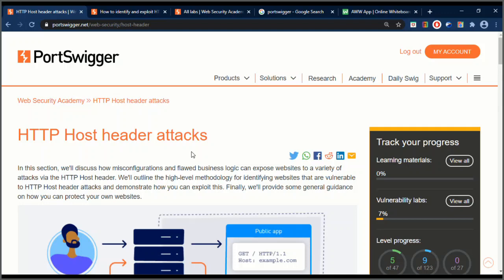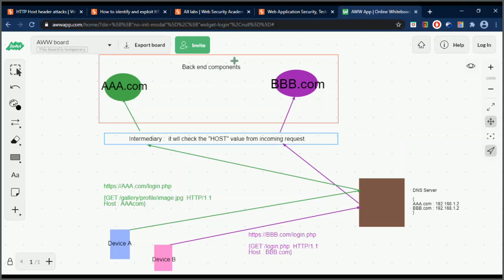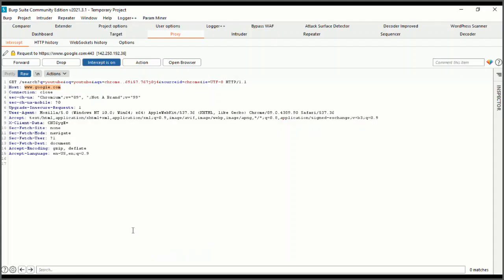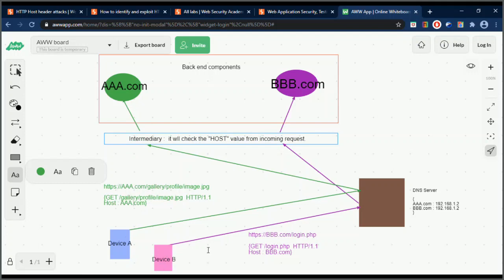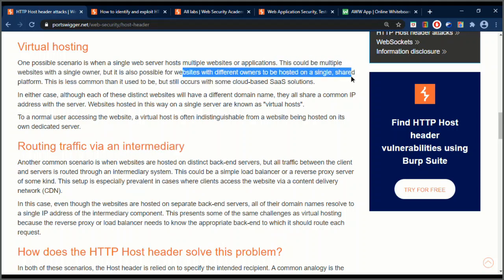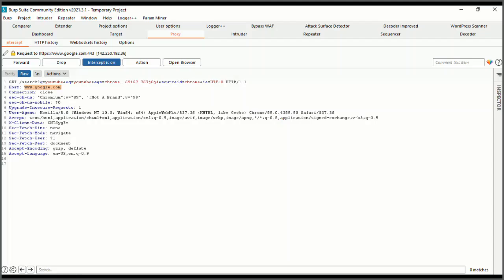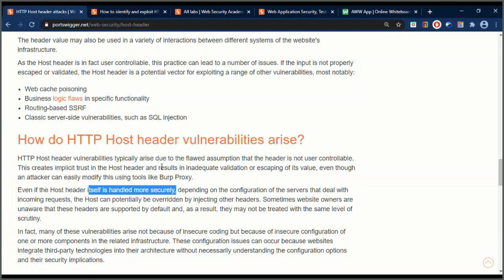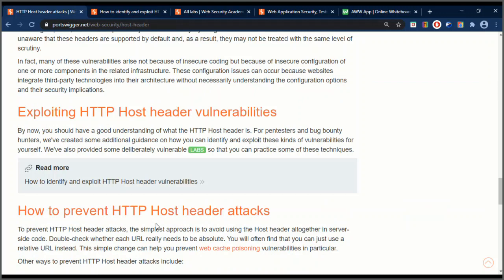What is Host Header? Host Header Attack? | Hacker's guide to Host Header Attack : Part 1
This video gives introduction to Host attribute in the request header. Why is the Host Header so important? Why we need Host Header? How useful is Host Header? Why hacker's look for Host Header vulnerabilities.

This is Part 1 of "Hacker's guide to Host header Attack" series.
Next Videos will be how to find the Host Header Attack Vulnerability and how to exploit them.

Please press the like button if you found this video helpful.